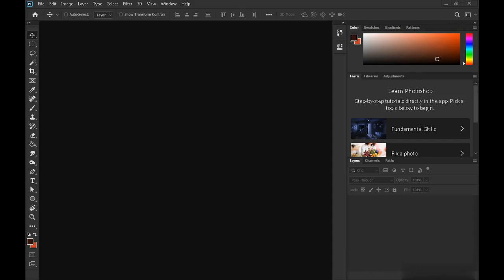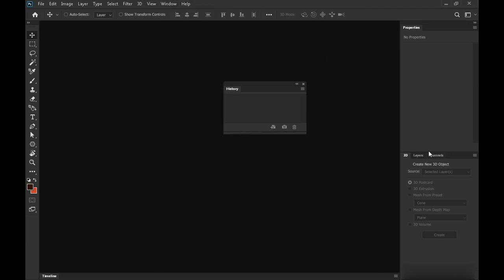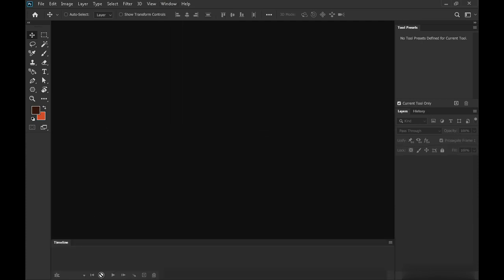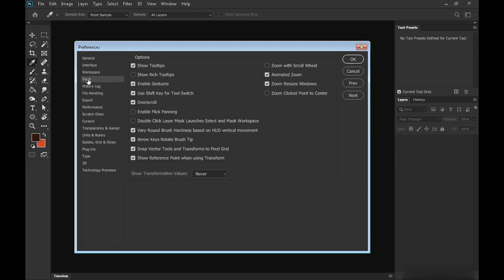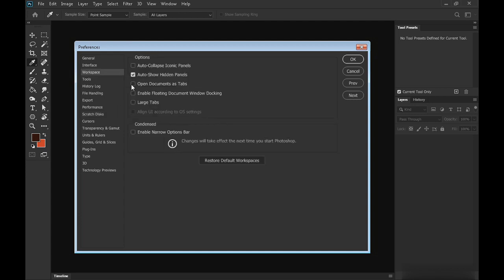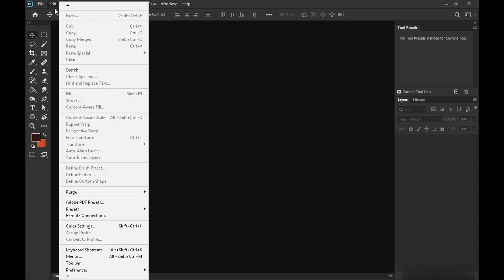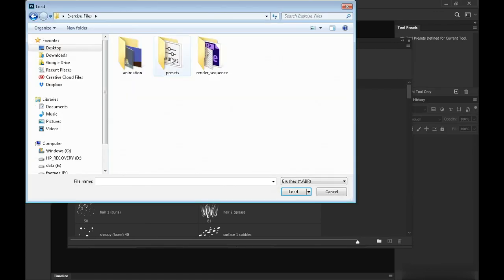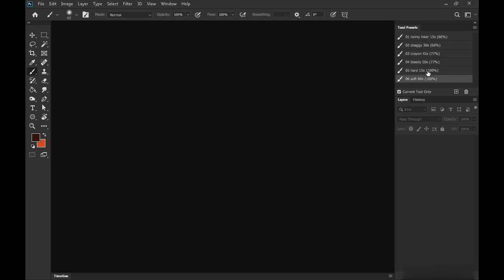Overview and setup2022 07 25 14 03 58 671